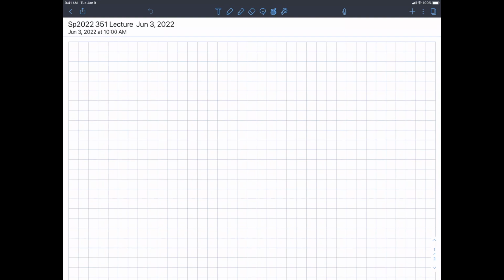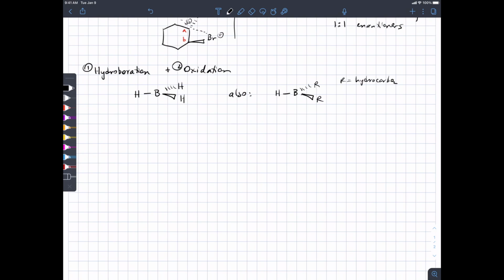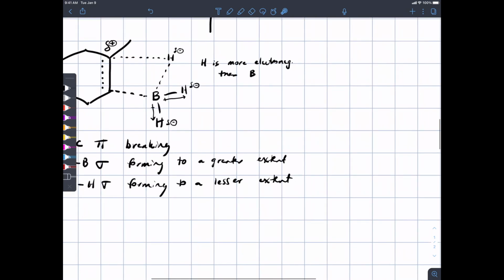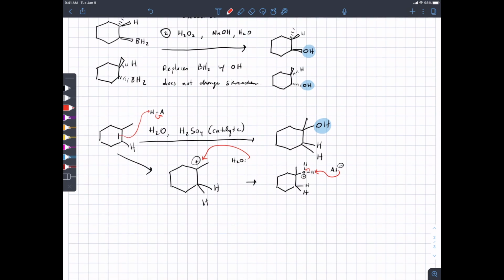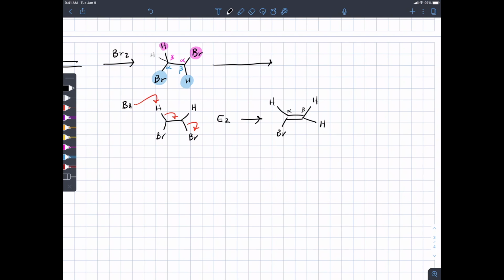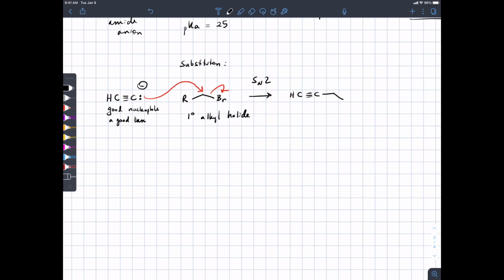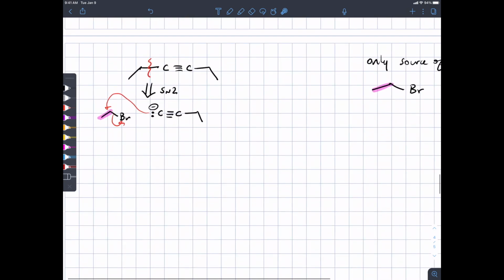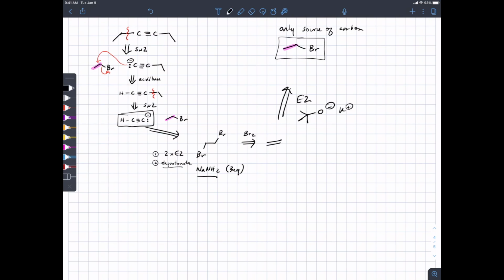Sp2022 351 Lecture 16 (Chapter 10) Jun 3, Part 1